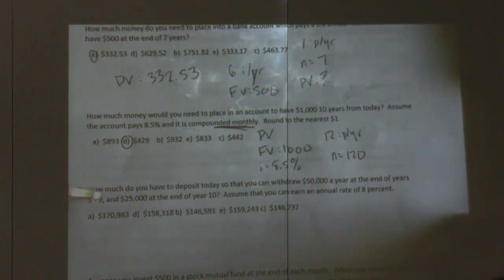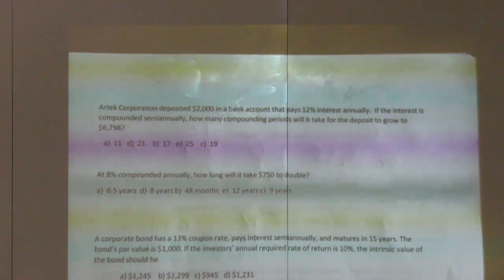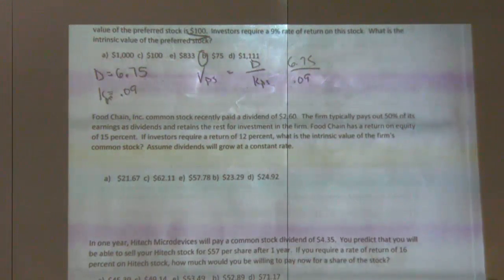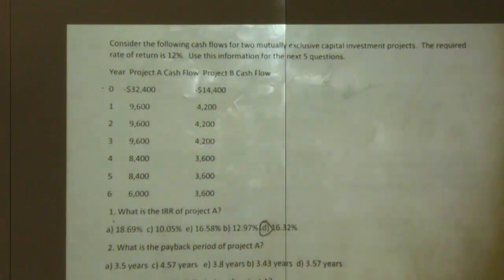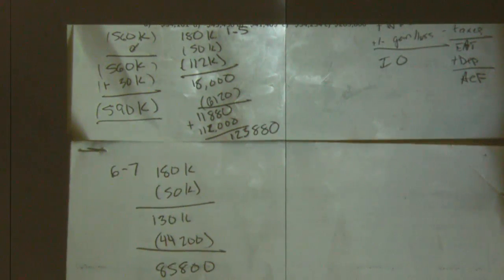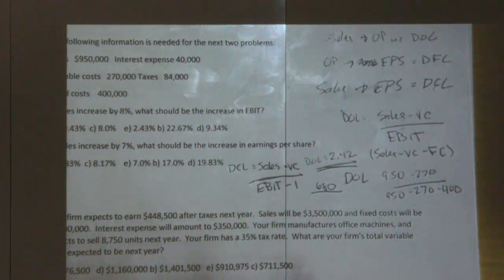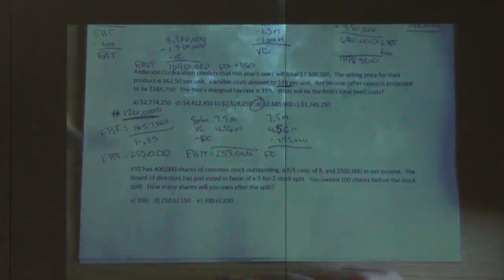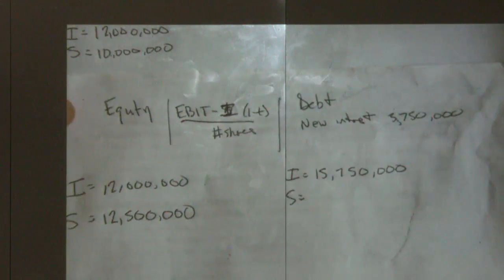FIN 3403 Business Finance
Business Finance presented by Gabriel